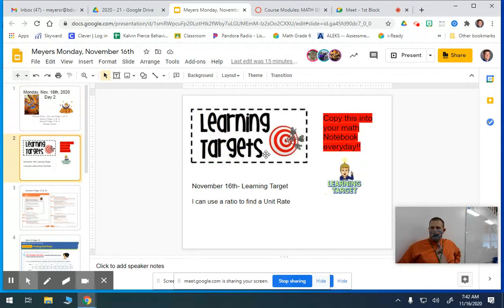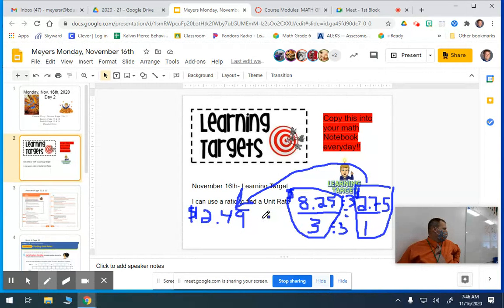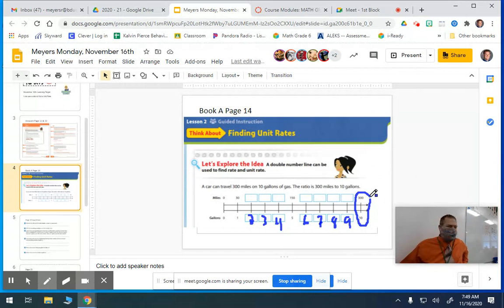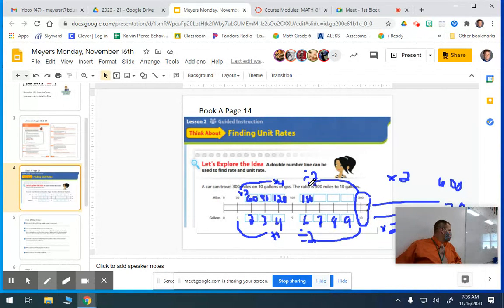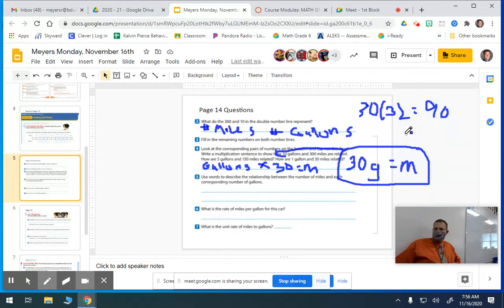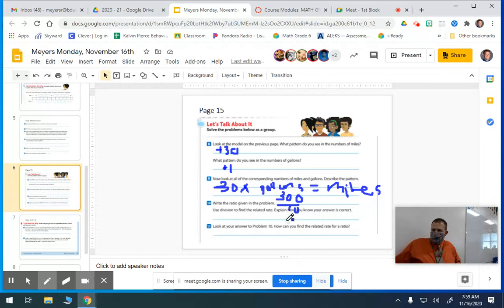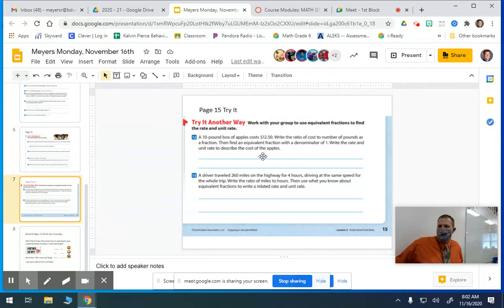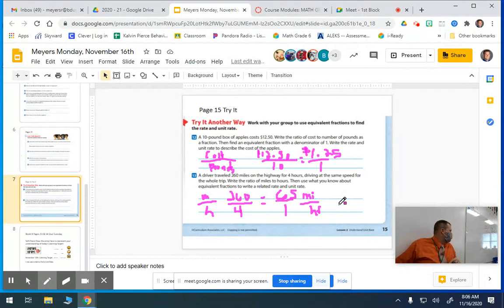Monday Nov 16, 2020 8:07 AM